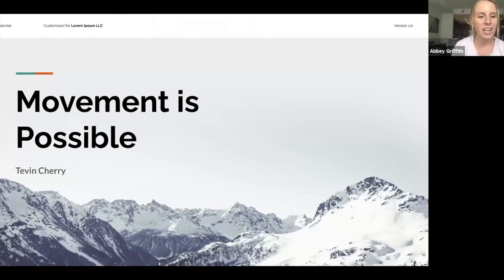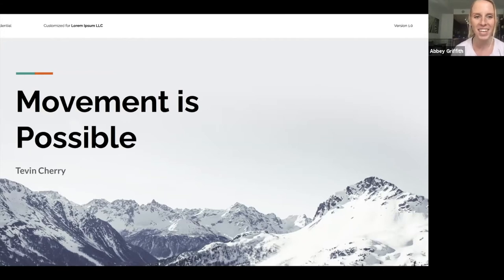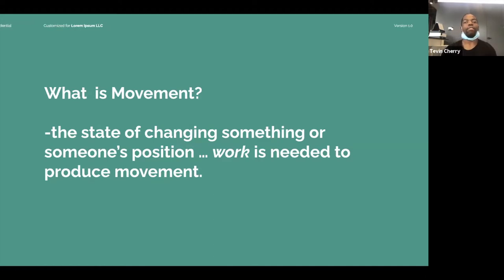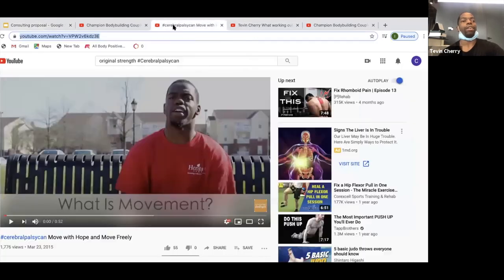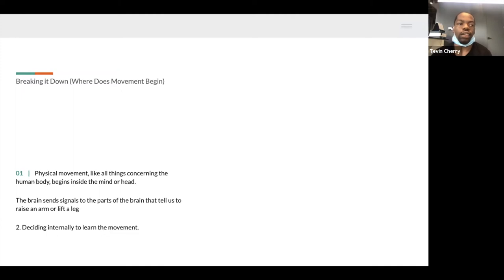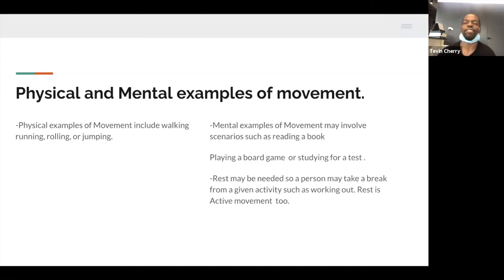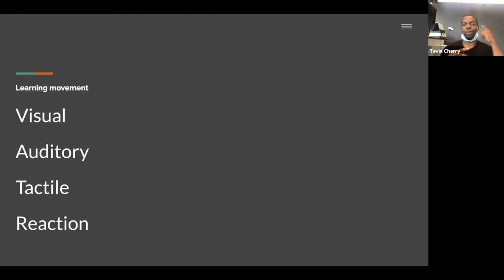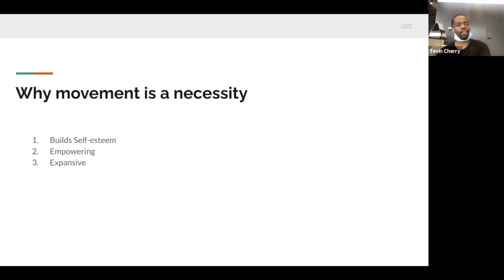Movement IS Possible! I Tevin Cherry & Clarity Fitness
Our amazing Clarity Fitness NASM GymTern, Tevin Cherry, presents our most powerful webinar to date! Please find links to the referenced YouTube videos here:

Each GymTern presents a webinar for the Clarity community at the end of their experience with us, and we are honored that Tevin got real about his personal experience, wow-ed us with his brilliance, and let his awesome personality shine. Thank you Tevin for an amazing 8 weeks - we can't wait to continue to follow your journey!